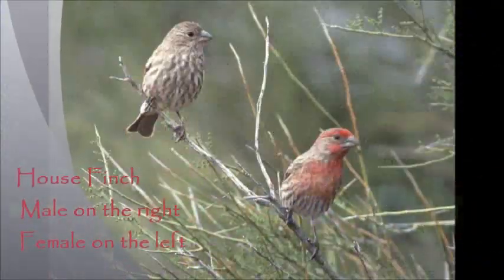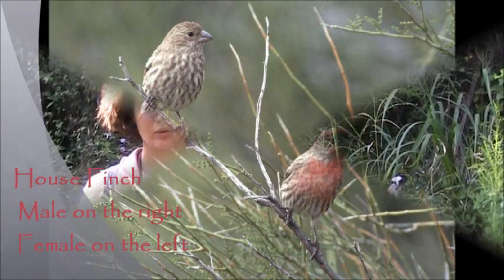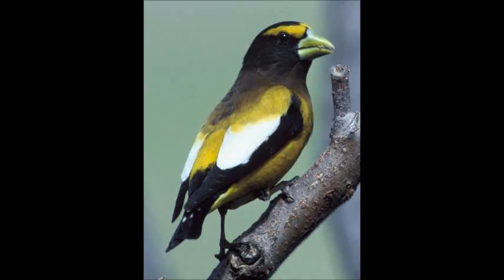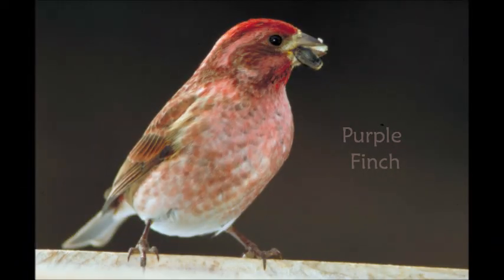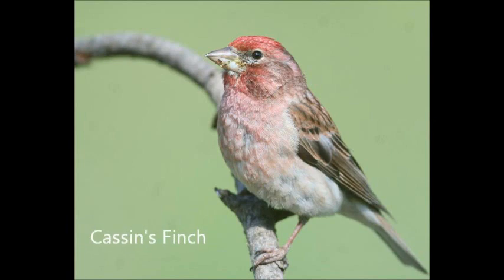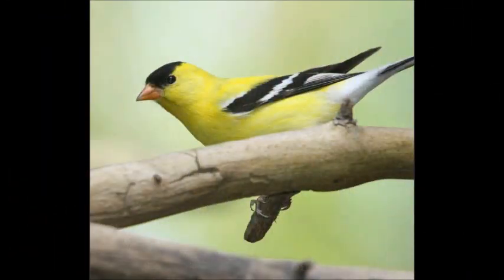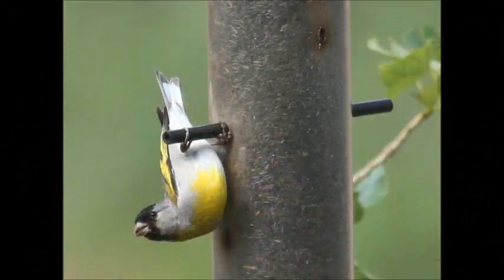Bella's Bird Morsels ~ North American Finches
Finches (Fringillidae) of North America